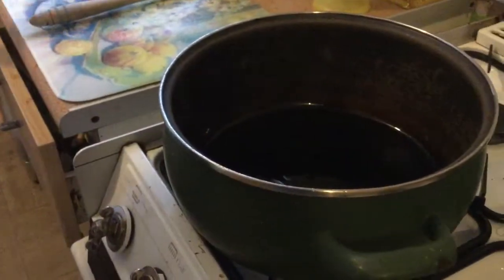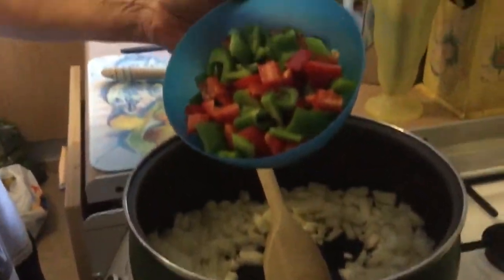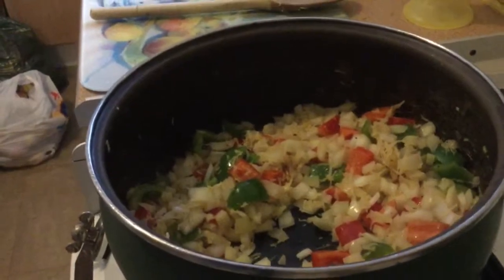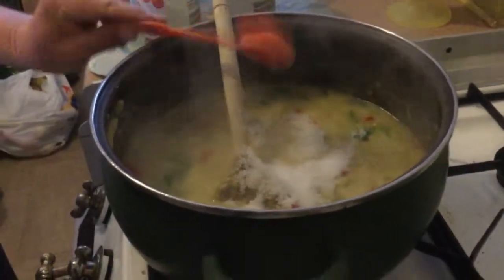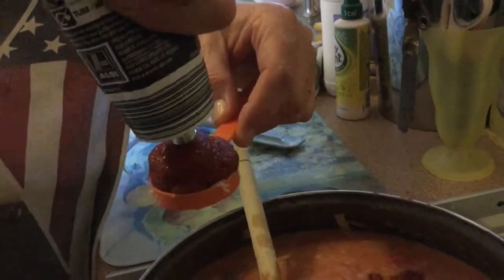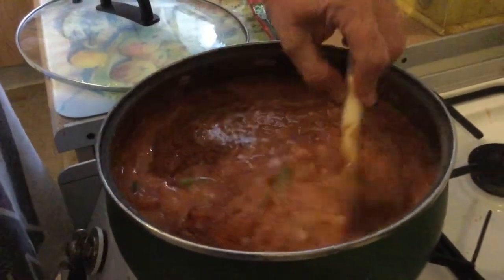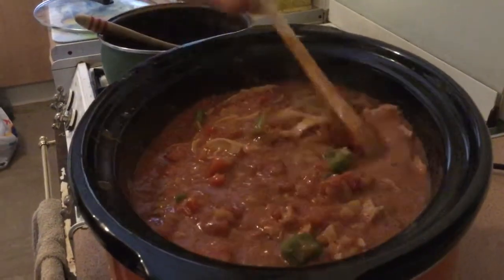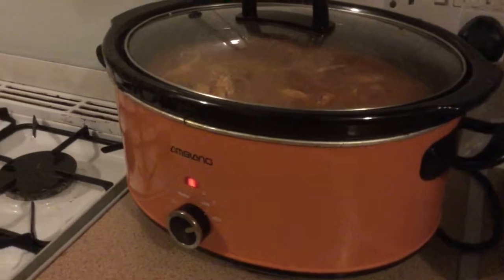You Can Make (no Butter) Chicken curry Too!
'NO BUTTER' CHICKEN CURRY     SW friendly, 2½ syns per portion           This recipe makes around 20 portions
1 large chicken, roasted, strip the meat off of the bone & shred it ready to go in the sauce
2 large onions, chopped
2 peppers, chopped
1 thumb size piece of fresh ginger, grated
3-4 large cloves garlic, finely grated
1 pint (60015035ml) chicken stock
4 oz (100g) ground almonds (30 syns)
1 tablespoon demerara sugar OR 1 tablespoon artificial sweetener (½ syn for sweetener)
1 can, reduced fat, coconut milk (18 syns)
4 cans chopped tomatoes
2 tablespoons tomato purée
1 teaspoon hot chilli powder
2 teaspoons tandoori curry powder
2 teaspoons garam masala